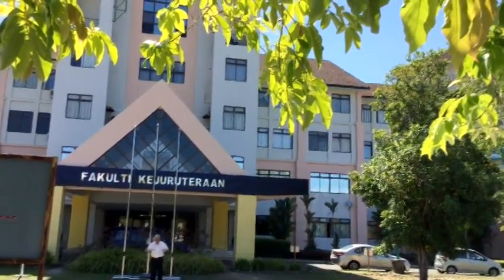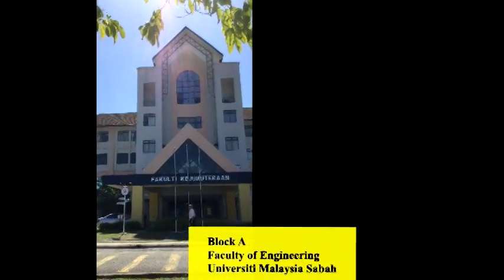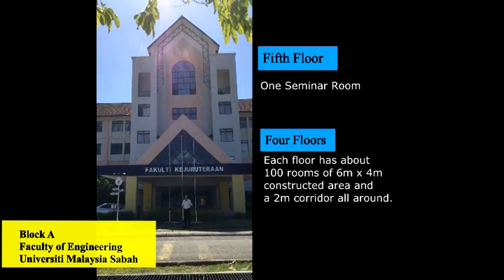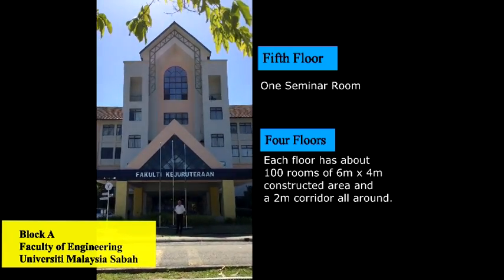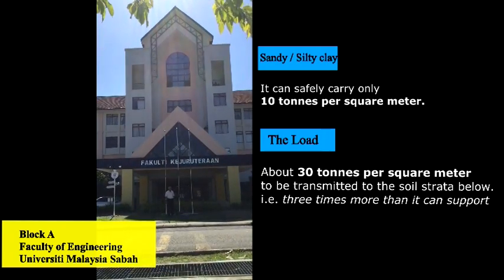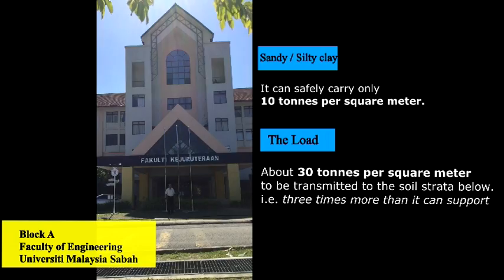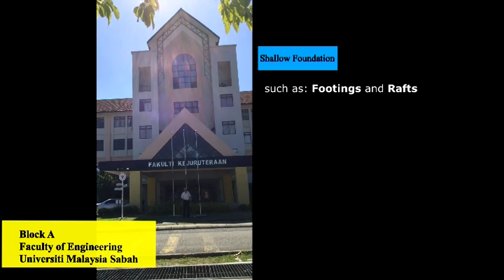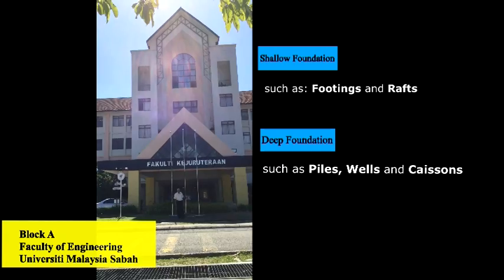Introductory Lecture for Online Course of Foundation Design by Professor Rao_Introduction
Introductory Lecture for Online Course of Foundation Design by Professor N.S.V. Kameswara Rao_Faculty of Engineering, Universiti Malaysia Sabah